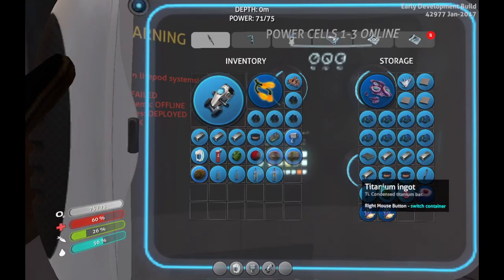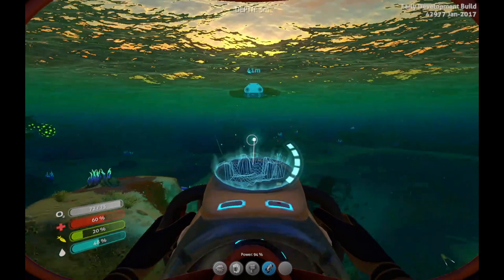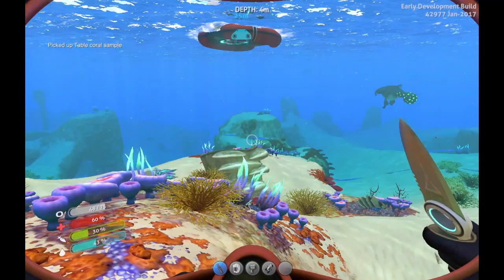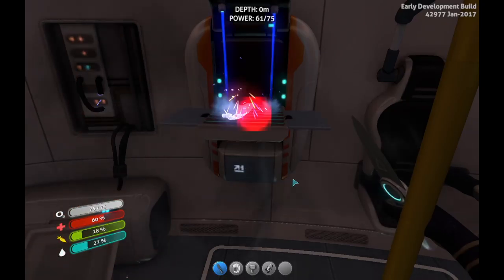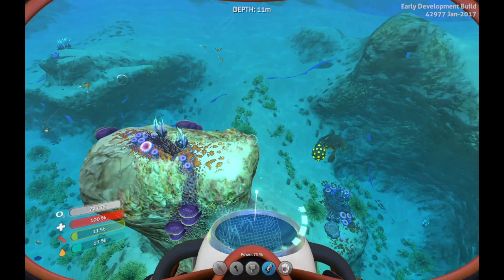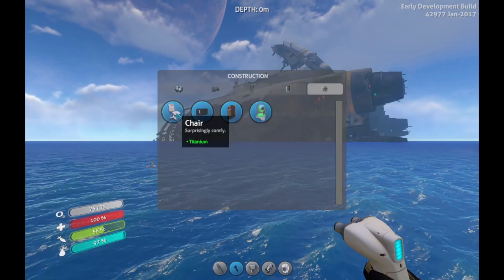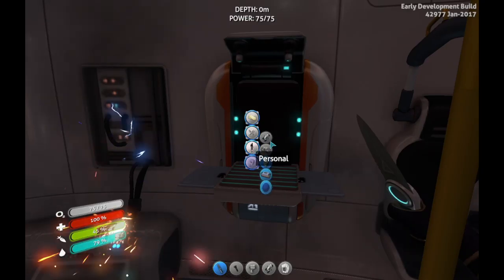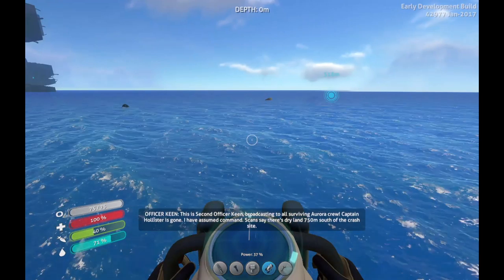Subnuatica Let's Play #5 | Let's Fabricate Stuff